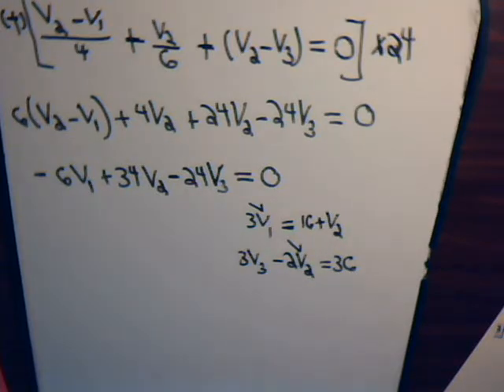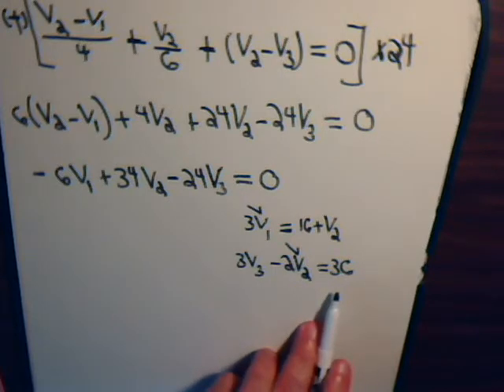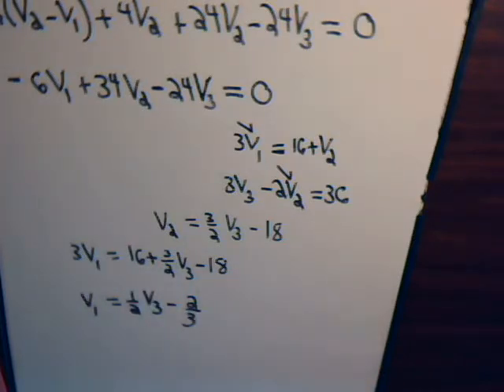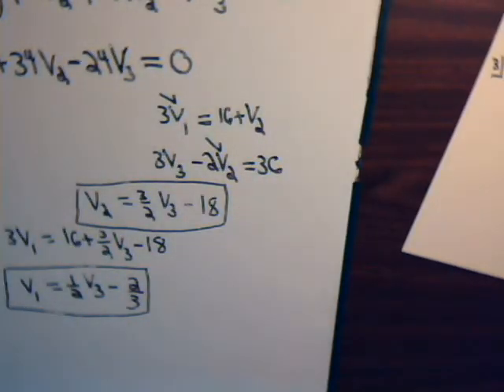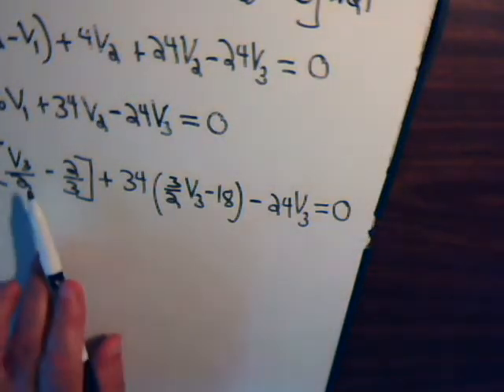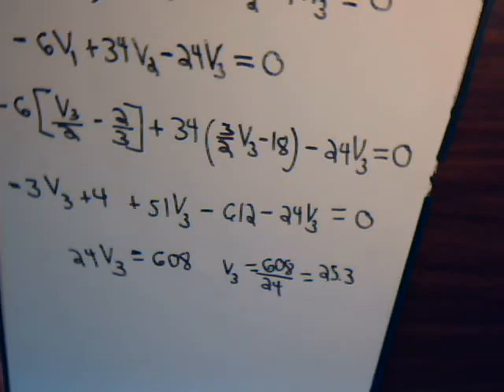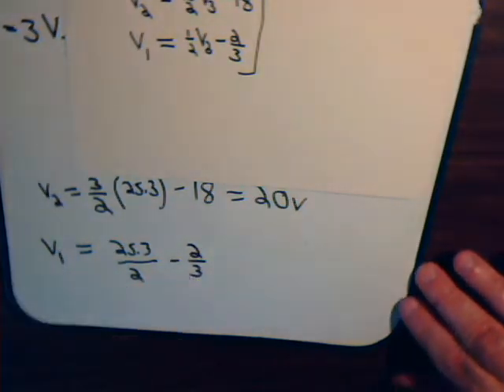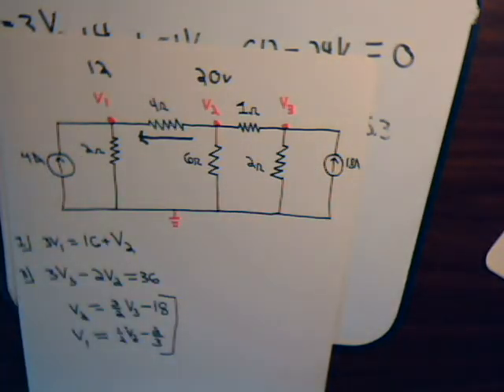Electrical Circuits Video #47 (Part B): Nodal Analysis